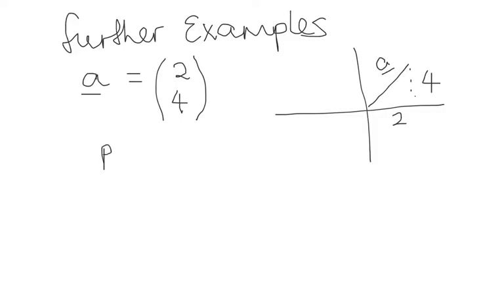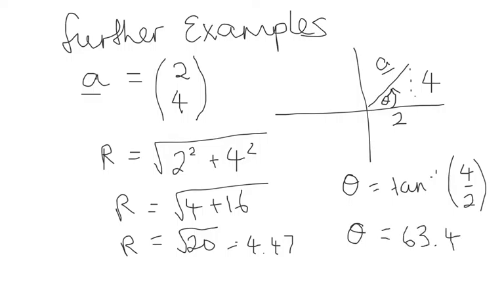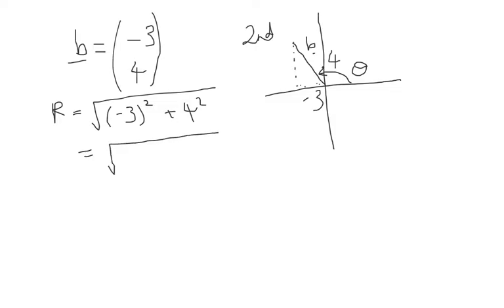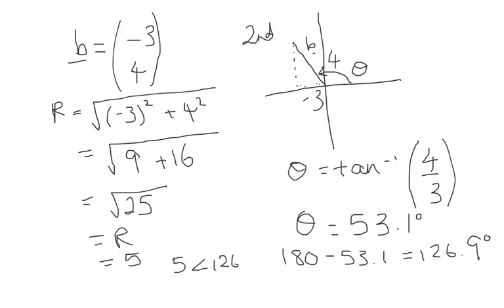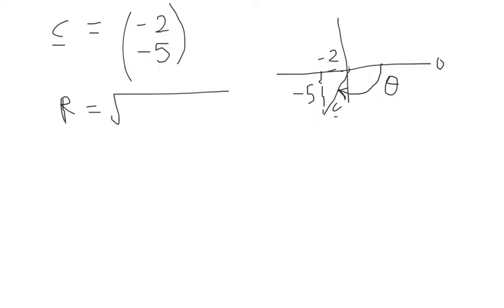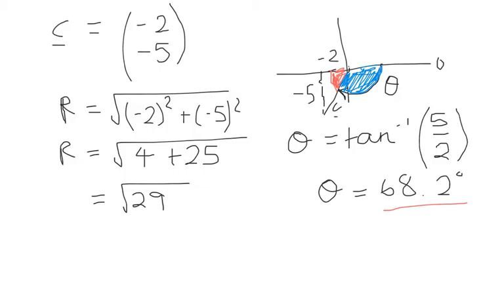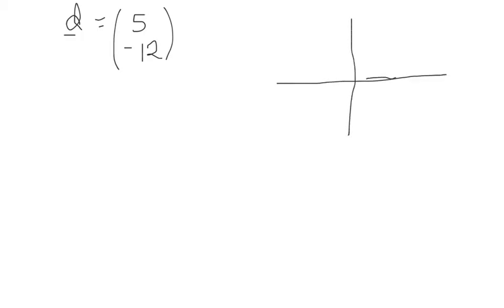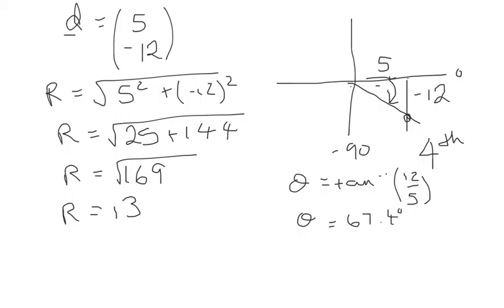Video 8 Rec to Pol Vectors further examples